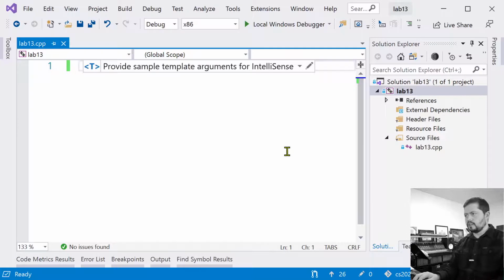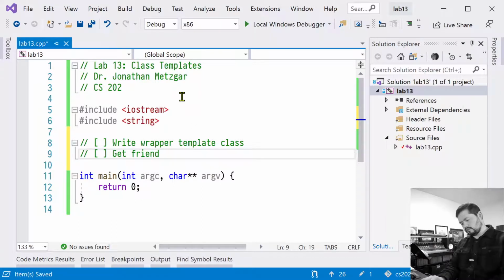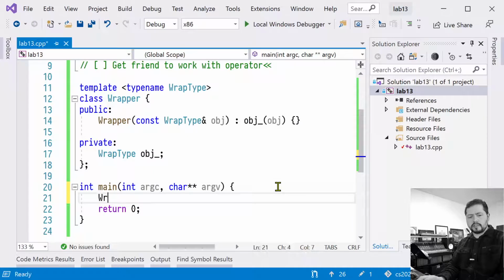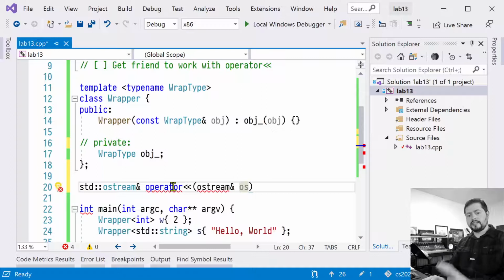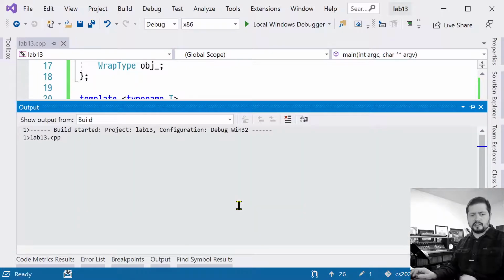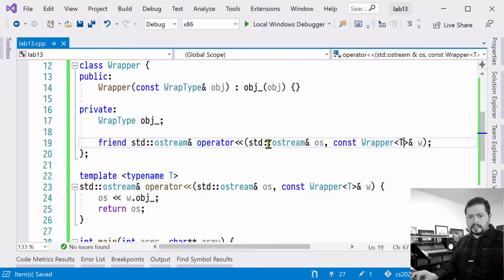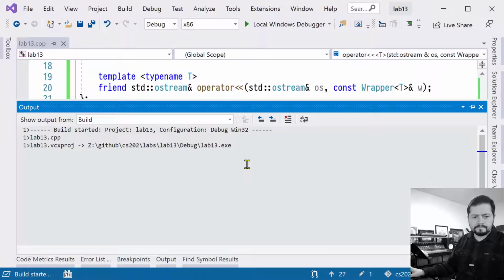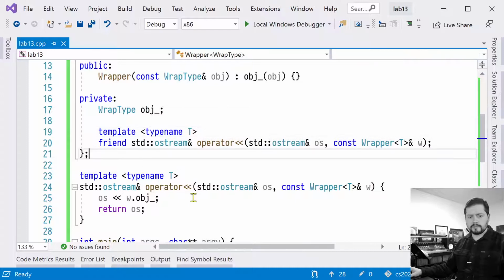CS 202 Lab 13 Class Templates